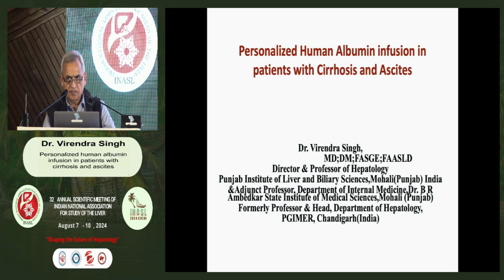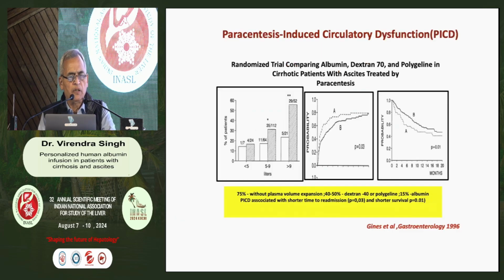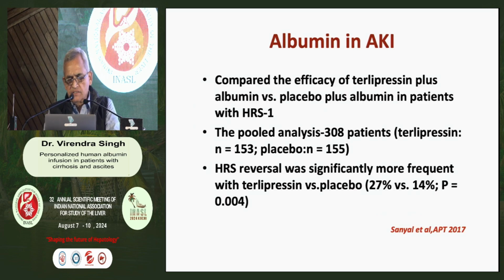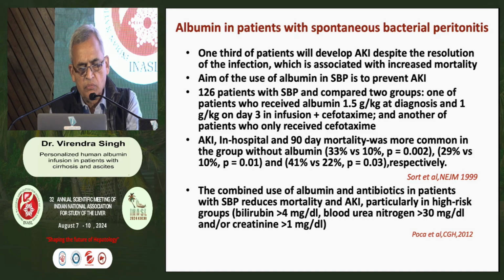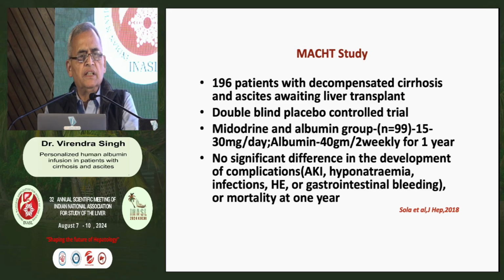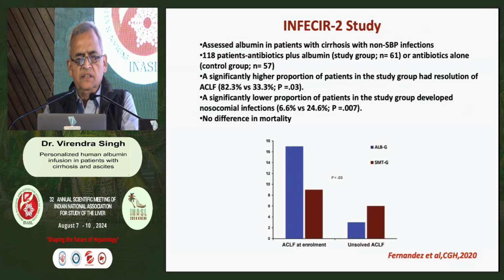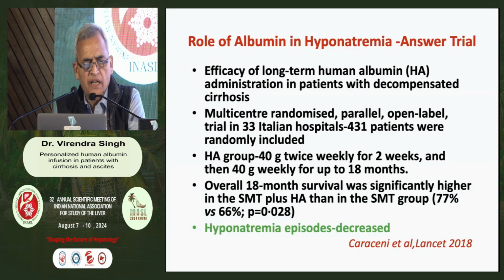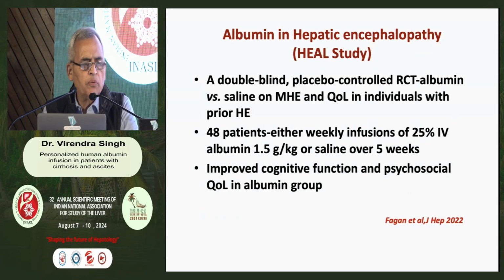12. Virendra Singh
Session-5: Ascites/Acute Kidney Injury (AKI)